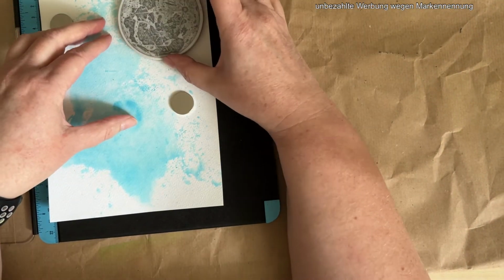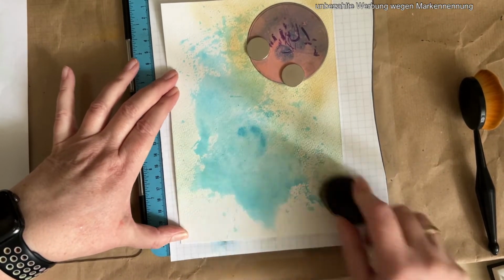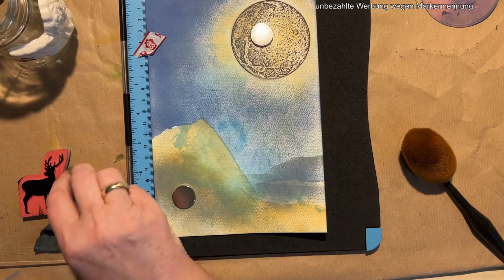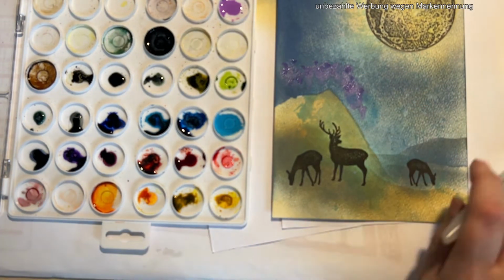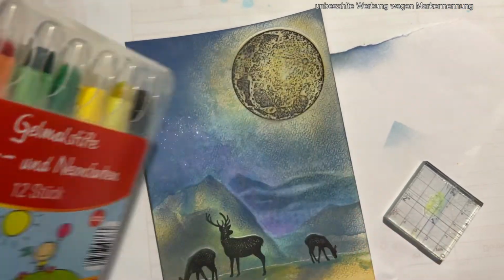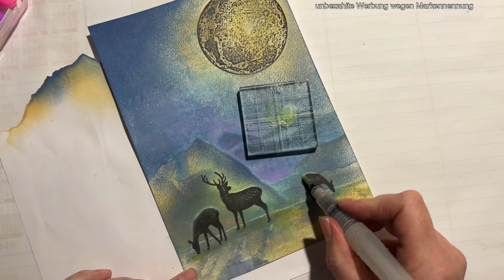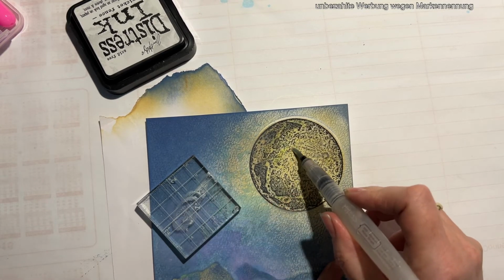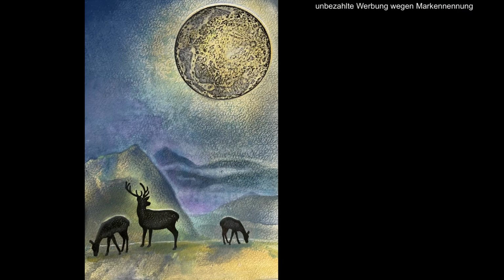In The Moonlight - Moon Stamp - Stamperia- Cosmos- English Version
DIY Create a Scene with Stamps and Distress Oxide Inks
Stamps from Stamperia
Deer In The Moonlight - A Fantasy Landscape
DinA5 watercolor paper from Action

I stamp a moonlight scene. The background colours are Distress Oxide Inks and Distress Inks.
The moon is from Stamperia's Cosmos series.
The deers are from Katzenlkraft.

I used:
watercolor paper
water tank brush
Nuvo Shimmer Pen
distress ink
Distress Oxide Ink
Versafine Onyx Black
Stamperia Cosmos Stamp
Katzelkraft Stamp
Copy Paper
Sakura Gel Markers
Gel Pens

unpaid advertising for brand naming